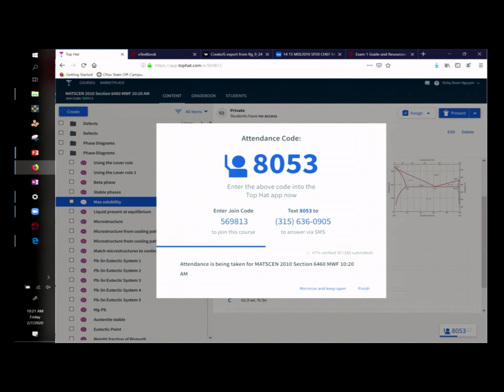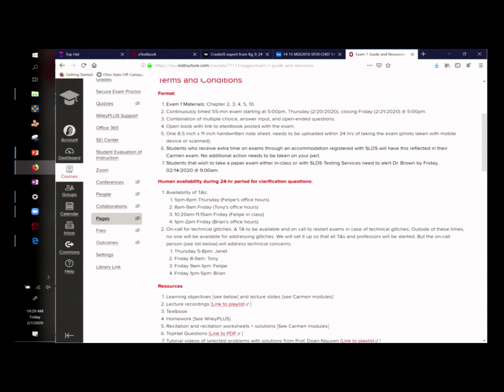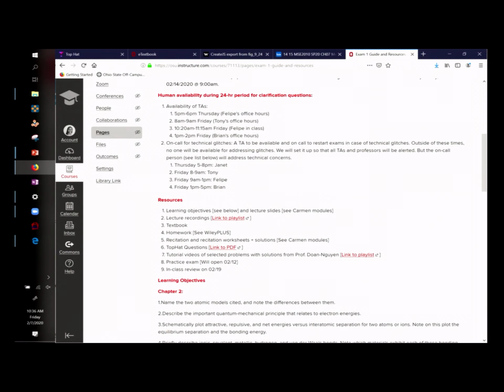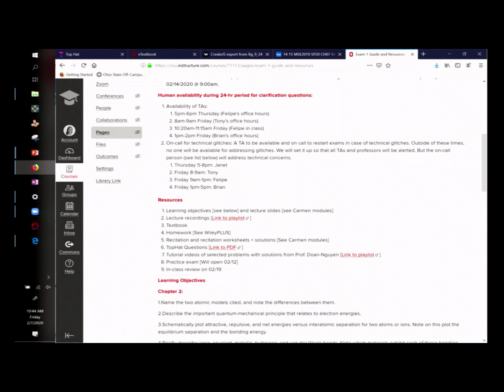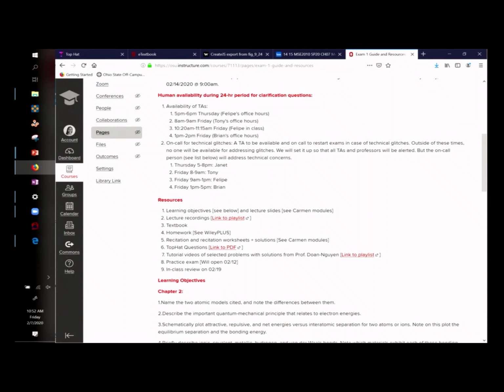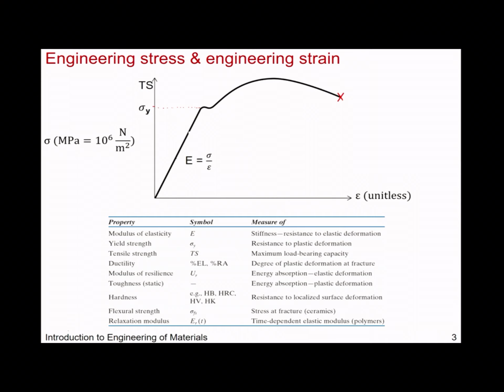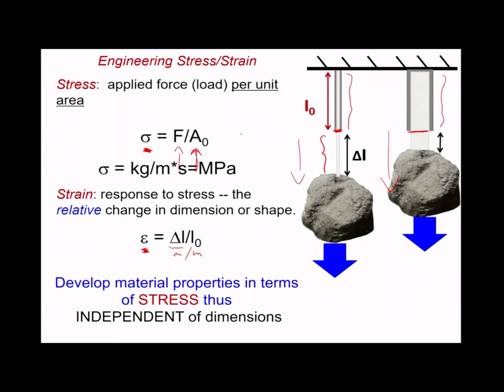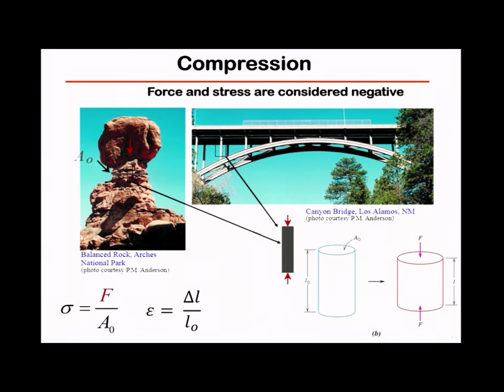Mechanical Properties and Exam 1 Guide and Resources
Introduction to stress strain curves, stress states